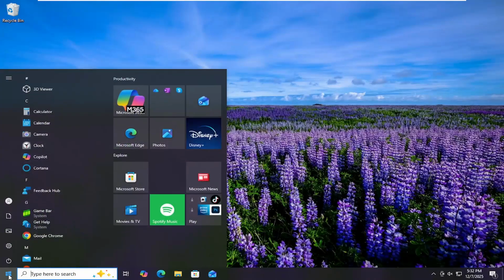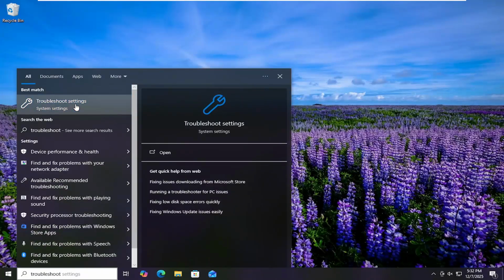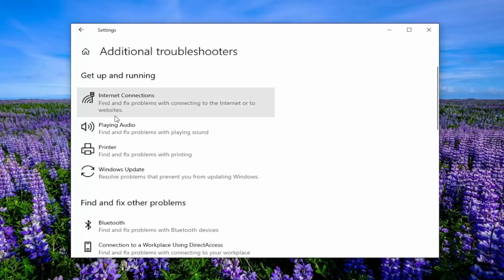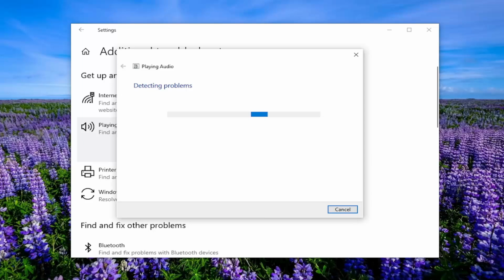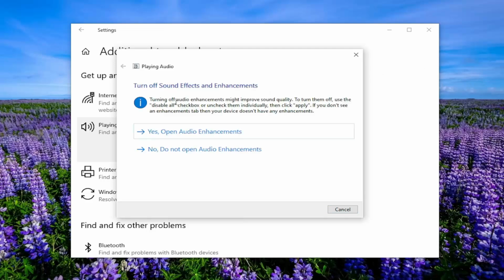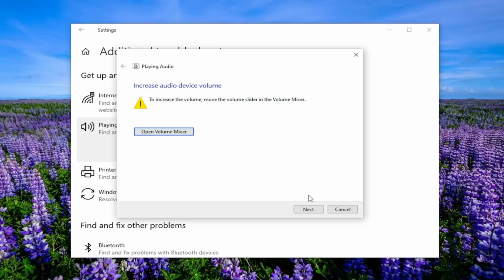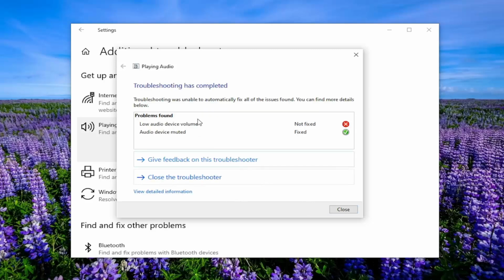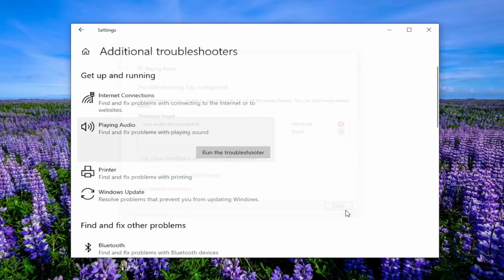Fix DELL Laptop Audio / Sound Not Working [Solution]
This tutorial provides a comprehensive solution for fixing audio or sound issues on Dell laptops, including problems like no sound, low volume, or distorted audio. Audio problems can occur due to incorrect settings, outdated drivers, or hardware issues. The video walks you through key troubleshooting steps such as ensuring the audio is unmuted, checking sound settings, updating or reinstalling audio drivers, and verifying that the correct playback device is selected. By following these steps, you can quickly restore sound functionality and resolve common audio issues on your Dell laptop.

Issues addressed in this tutorial:
DELL laptop no sound
fix low volume on DELL laptop
update audio drivers
restore sound output
Windows 10/11 audio issues
Dell audio troubleshooting
no audio in Windows 10/11
correct playback device
fix distorted audio
check sound settings

The tutorial also covers more advanced solutions, such as running the Windows audio troubleshooter, checking for conflicts with external devices, and ensuring that your laptop's internal speakers are functioning properly. These techniques help resolve deeper issues that may be affecting the sound on your Dell laptop. Whether you’re dealing with no sound, low volume, or poor audio quality, this guide provides all the necessary steps to restore your laptop’s audio and improve your overall sound experience.